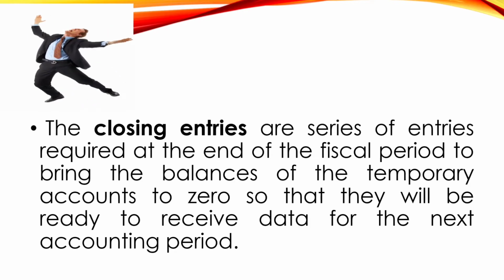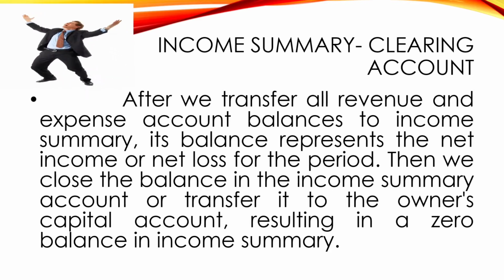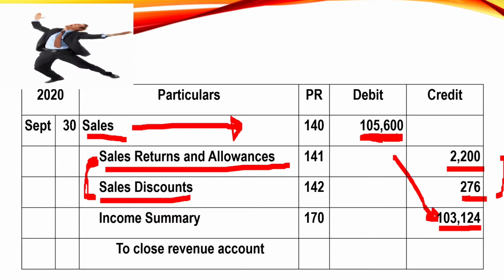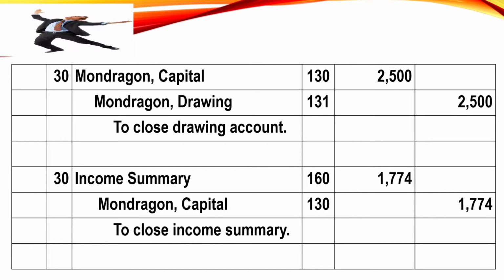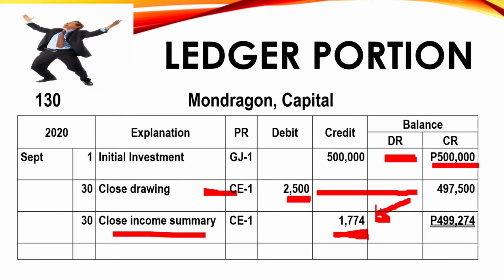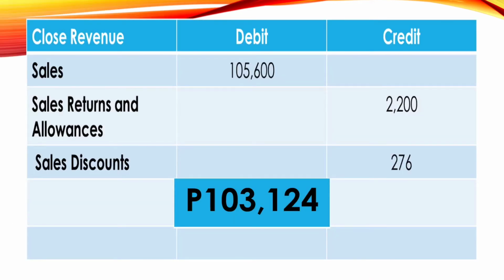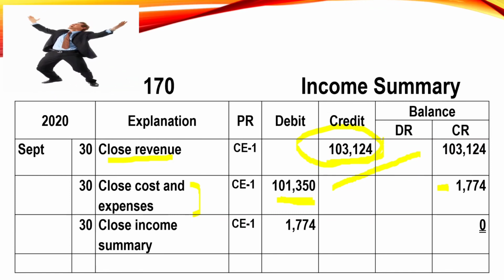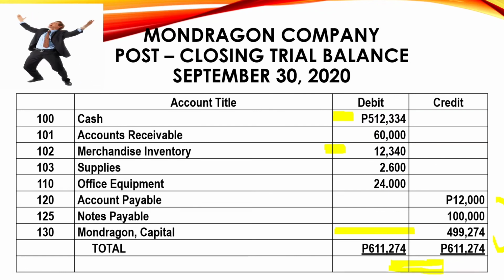Closing Entries and Post Trial-Balance Tutorial | Simple Accounting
Learn how to make a closing entries and post-closing trial balance.

Don't forget to react and sunscribe!